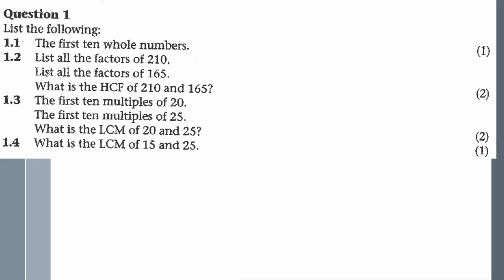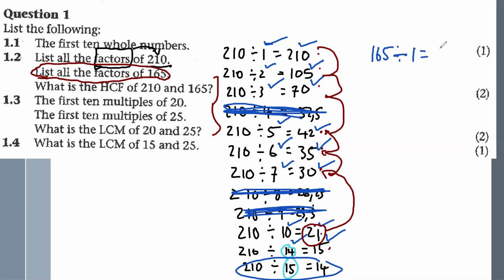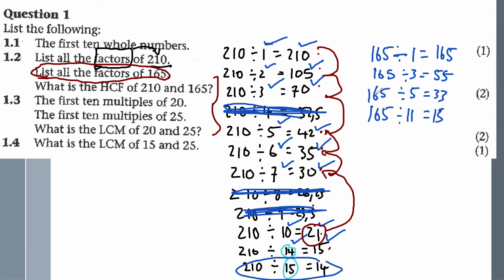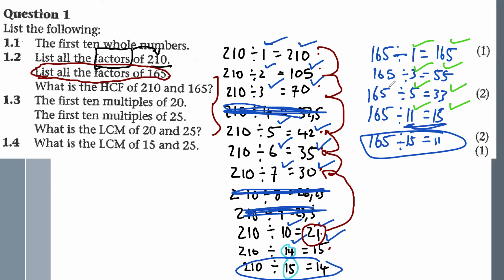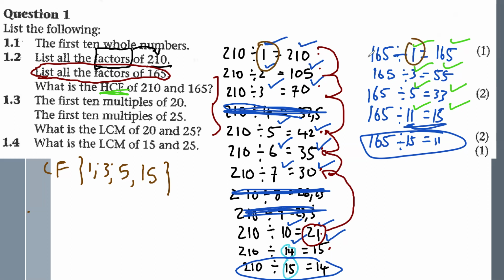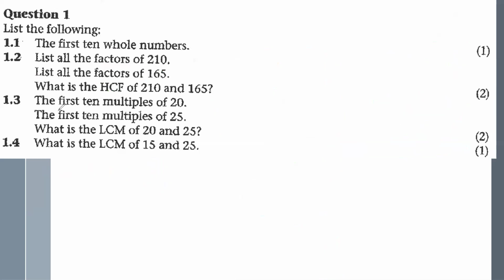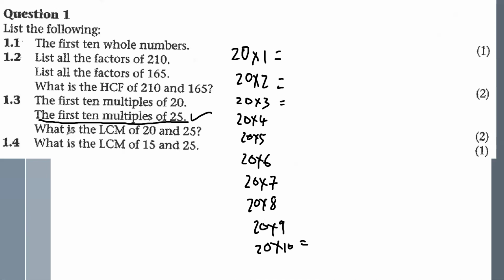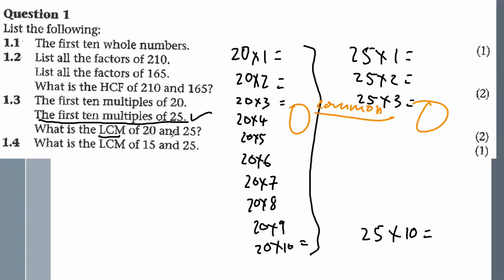Gr8 Factors Multiples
Another brief look into factors, multiples, common factors, common multiples and finally, highest common factor (HCF) and lowest common multiple (LCM)